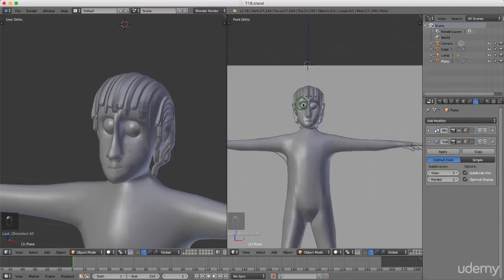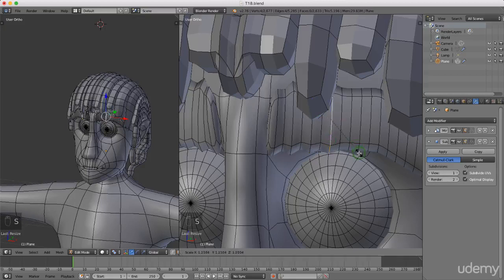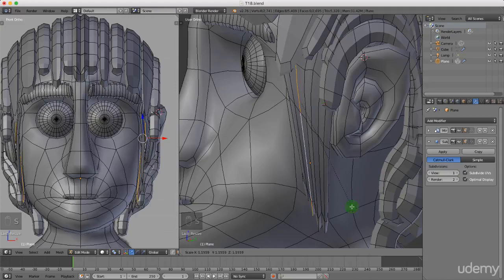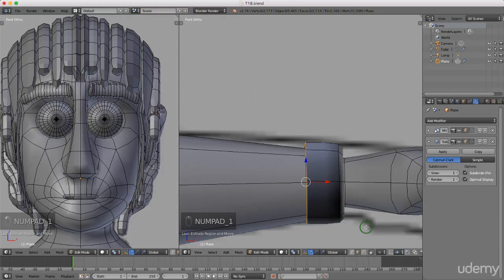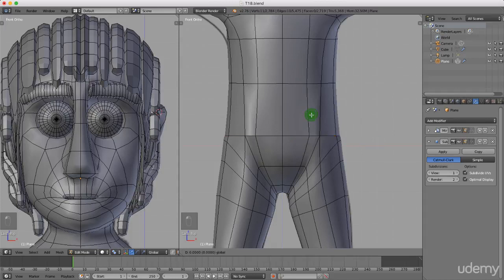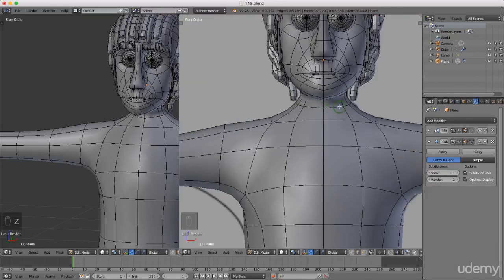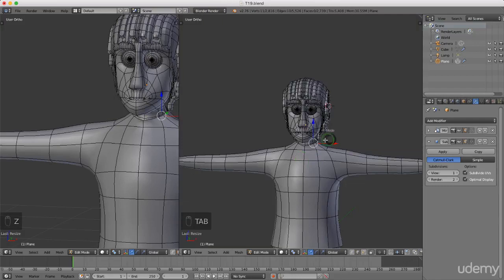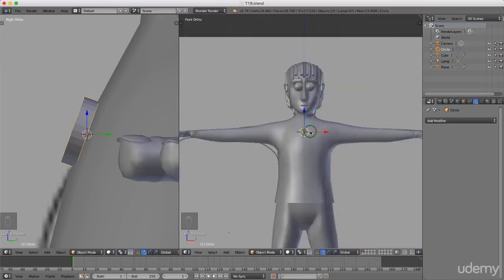Create Your Own Character in Blender - Character Sculpting Complete Training Course - 15of20